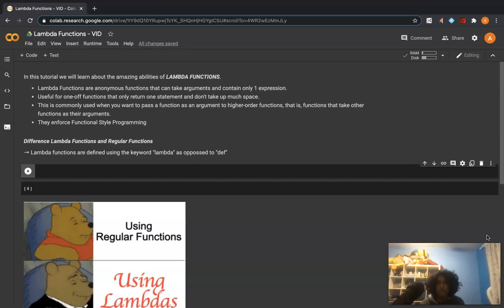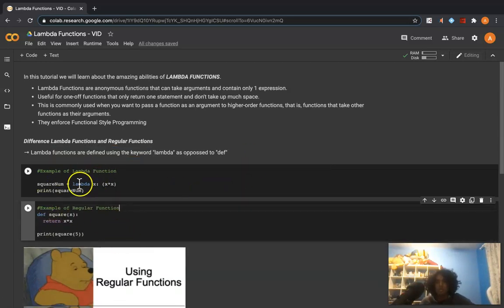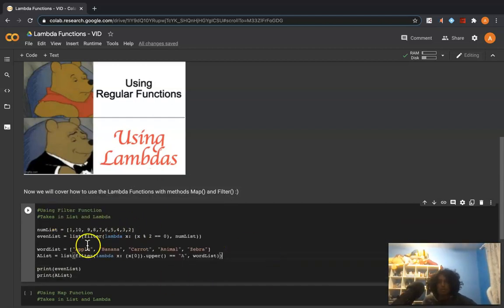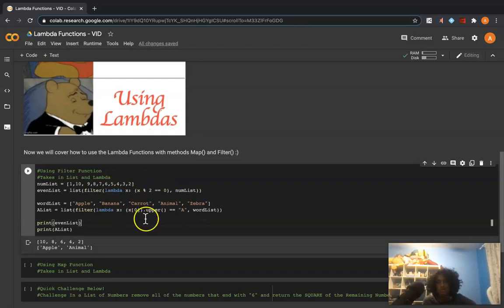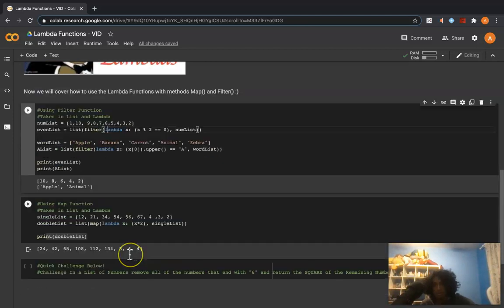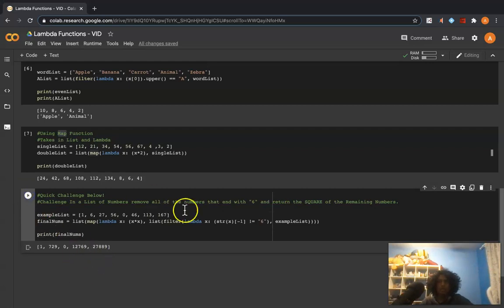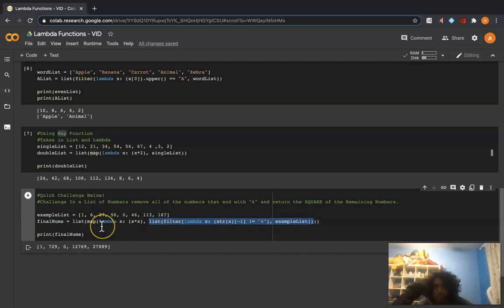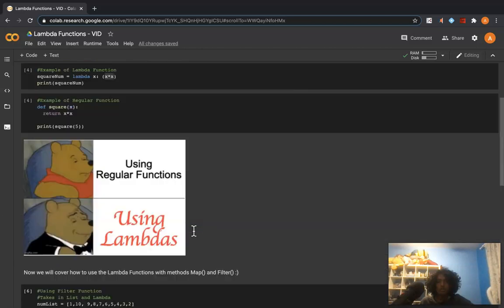Python Tutorial: #19 - Lambda Functions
In this tutorial, we learn about the abilities and uses of Lambda Functions.